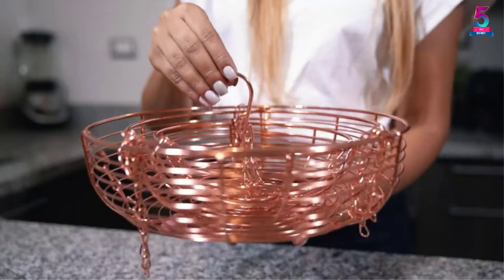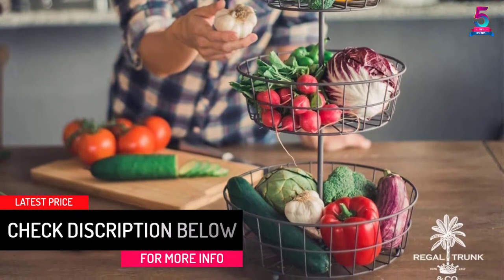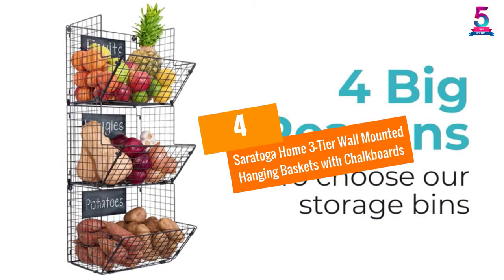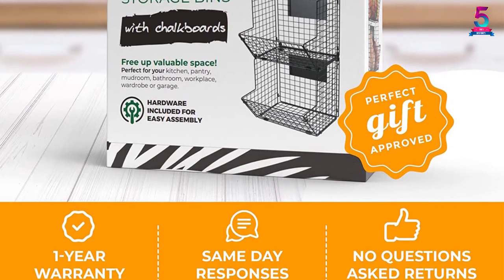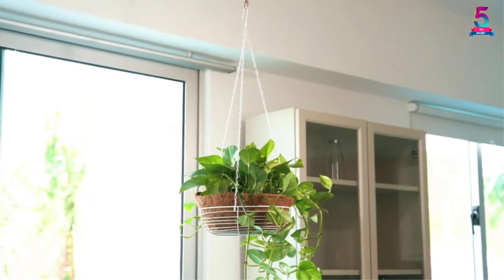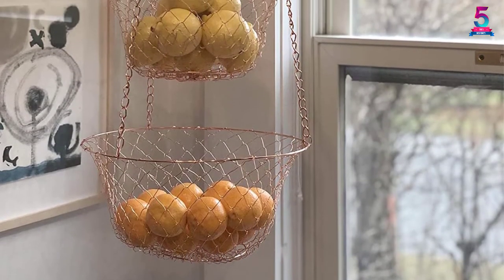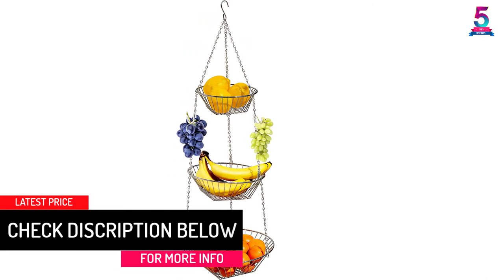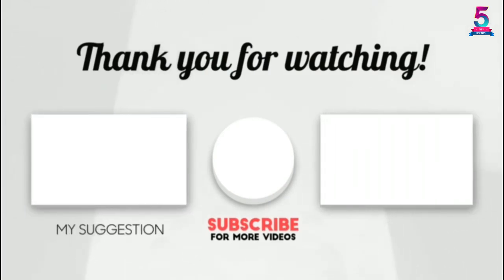Top 5 Best Hanging Kitchen Baskets In 2022 Reviews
☛ All The Links to Hanging Kitchen Baskets Listed in this Video:-

▶️ 5. Regal Trunk & Co. 2 Tier Fruit Basket.

▶️ 4. Saratoga Home 3-Tier Wall Mounted Hanging Baskets with Chalkboards.

▶️ 3. Home Intuition 3-Tier Hanging Basket Heavy Duty Wire.

▶️ 2. Fox Run 5211 3-Tier Kitchen Hanging Fruit Baskets.

▶️ 1. DecoBros 3-Tier Wire Hanging Basket.